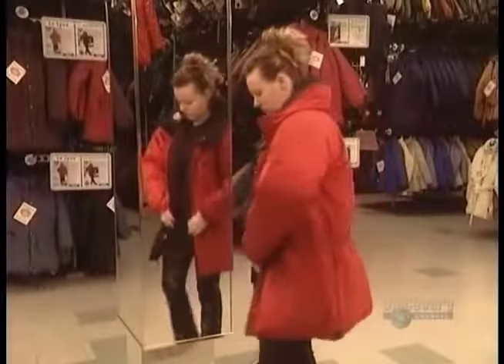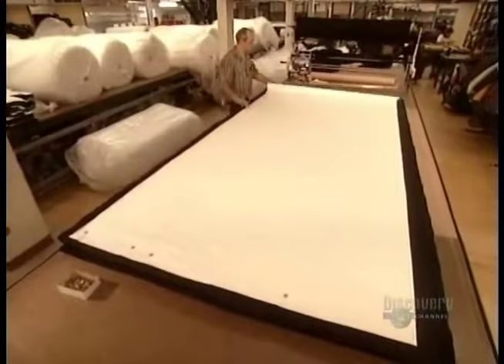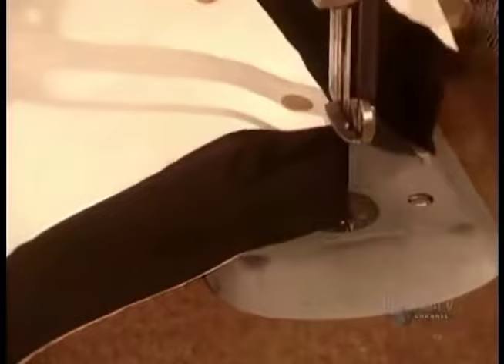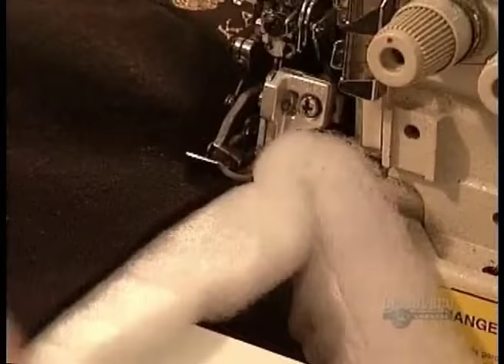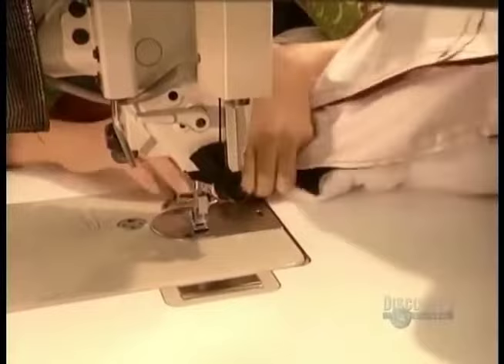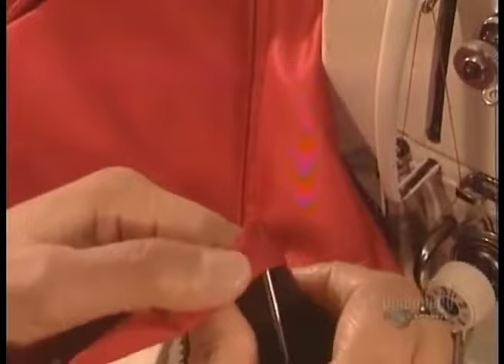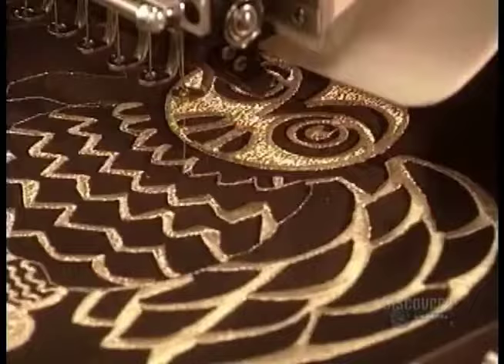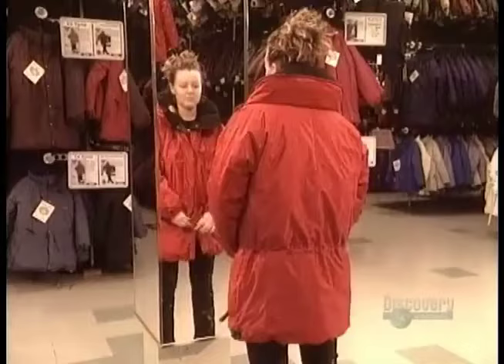How Winter Down Jackets Are Made (Start to Finish)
Let's explore how a winter down jacket is made, from start to finish.